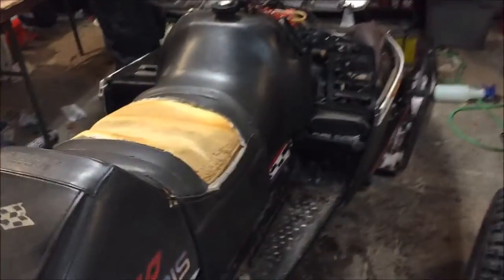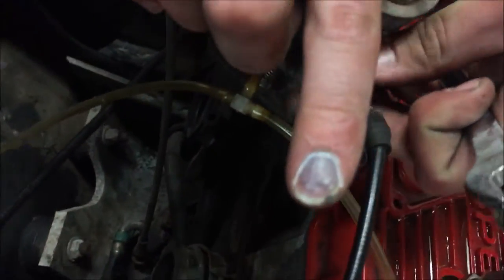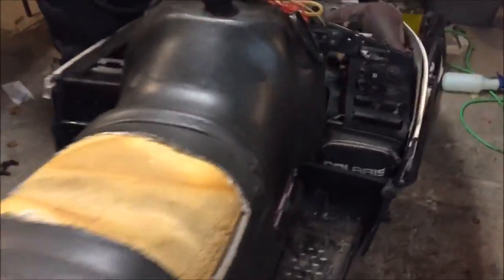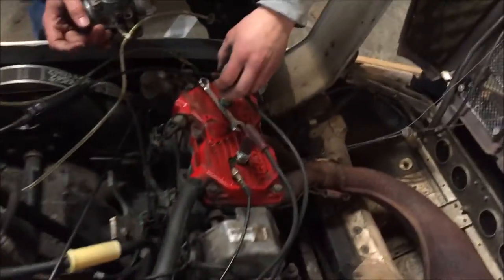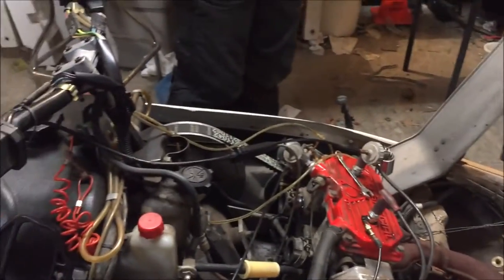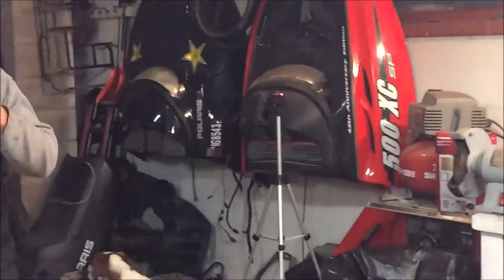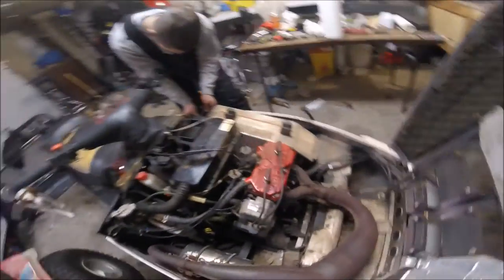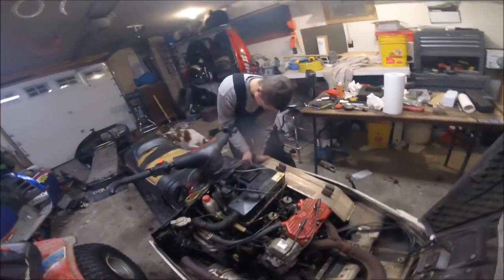Snowmobile Project Part 2 Cleaning The Carbs!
Part two of the 1997 Polaris XC 440 snowmobile project!